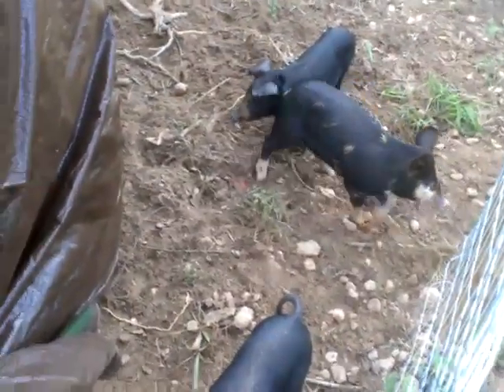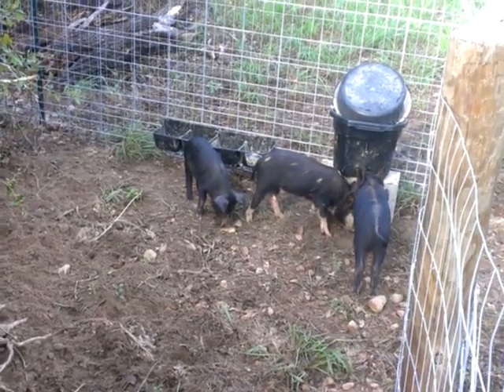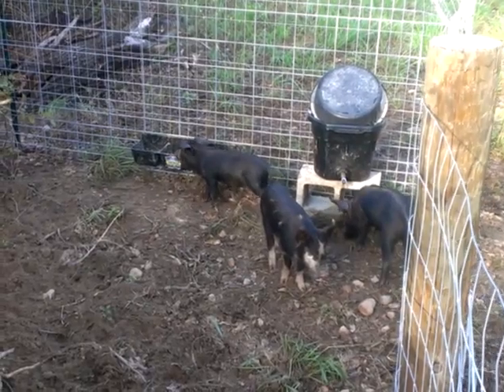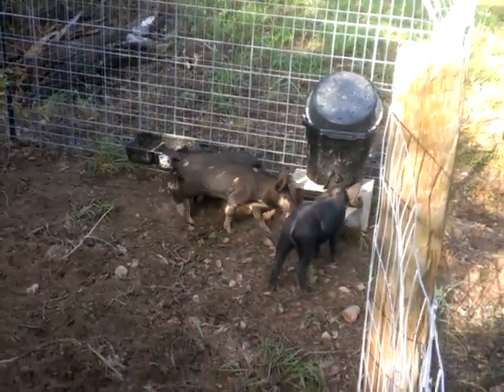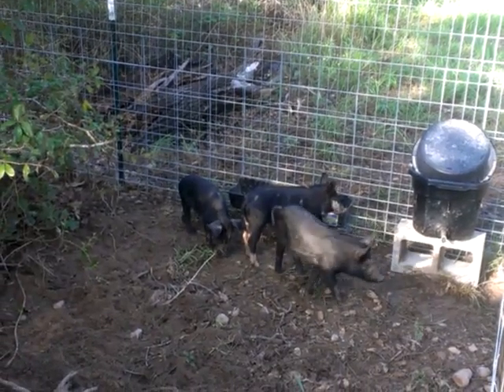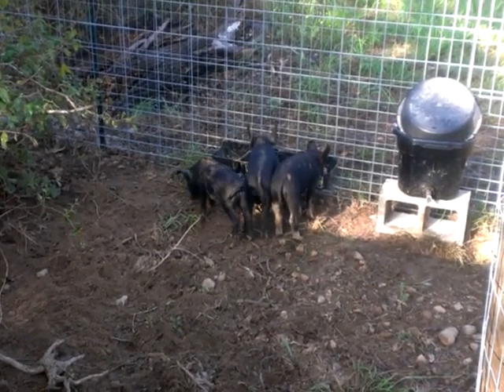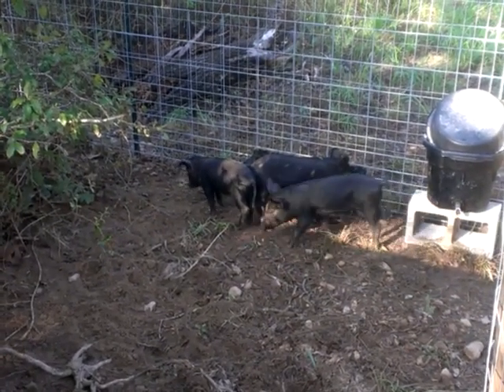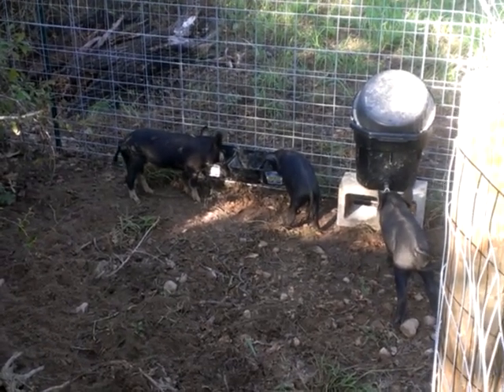Our Three Little Pigs Story 🤦 🐖 Heritage Hogs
our three little pigs story,best homemade apple cider recipe,best vegetable gardening youtube channels,frugal living tips to save money,frugal rainwater harvesting system,hoop house installation,how to install an electric fence for pigs,how to live sustainable lifestyle,how to make homemade apple cider with apple juice,how to start sustainable living,off grid living homesteading and farming,off grid living is a lie